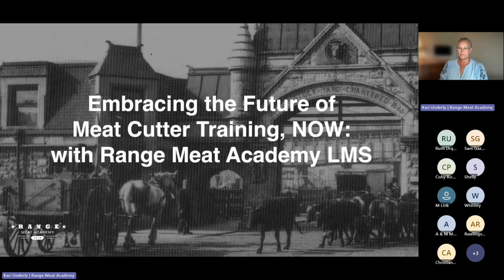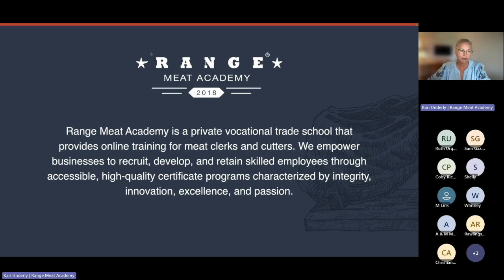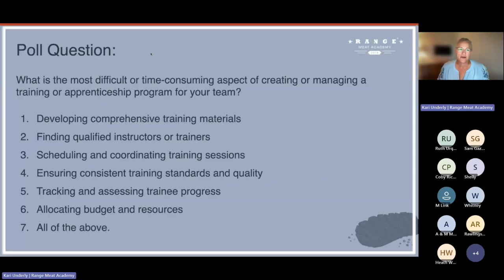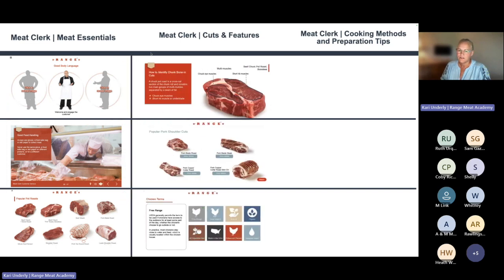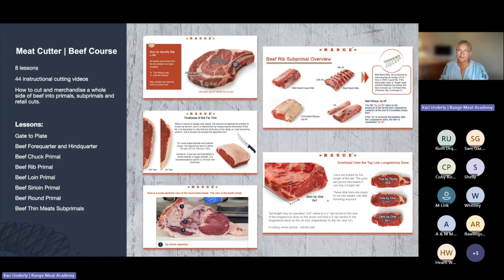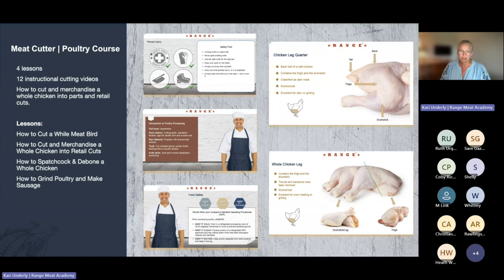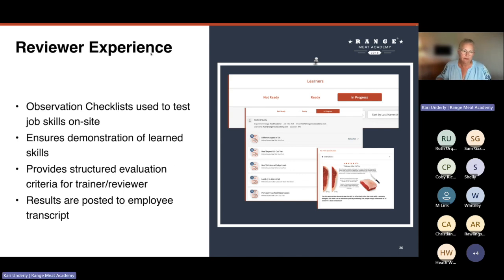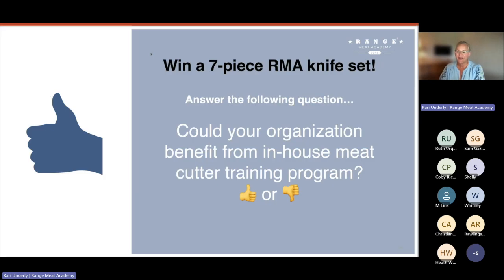Webinar: An Introduction to Range Meat Academy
Earlier this year, AAMP announced a partnership with Range Meat Academy, an online training program that is helping to meet the industry-wide demand for more butchers and meat-cutters. Through Range Meat Academy’s online programs, newcomers to the meat industry or existing employees looking for additional training can gain extensive and valuable knowledge about cutting, merchandising and selling meat.

In this one-hour webinar, Range Meat Academy founder Kari Underly discusses how the training works and how AAMP members can utilize RMA training in their workplace. Kari is a third-generation butcher whose work in the meat industry has included developing and marketing value-added beef cuts like the flat-iron steak and the Denver steak. She is the author of the James Beard-nominated book, The Art of Beef Cutting: A Meat Professional’s Guide to Butchering and Merchandising.

Range Meat Academy’s curriculum is used in junior colleges, workforce development programs, meat distributors, grocery stores and meat processors. The classes cover beef, pork, poultry and lamb, and there are two types of curriculums, the clerk and the cutter.